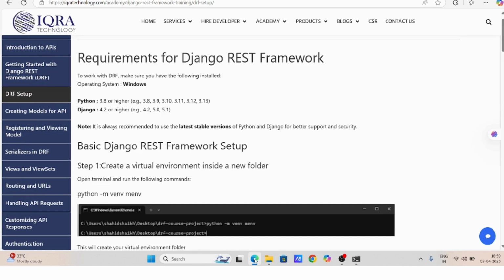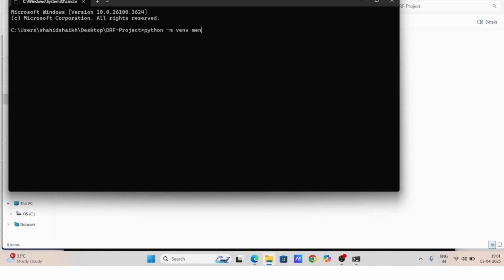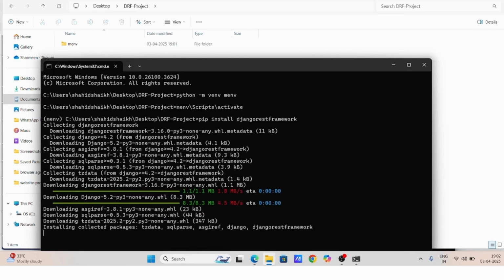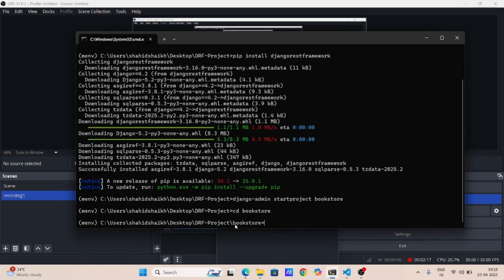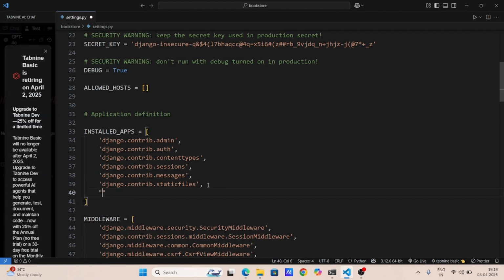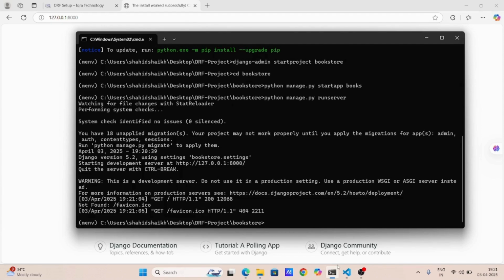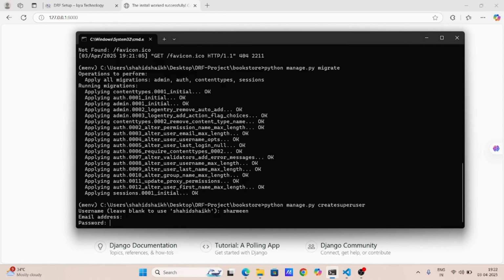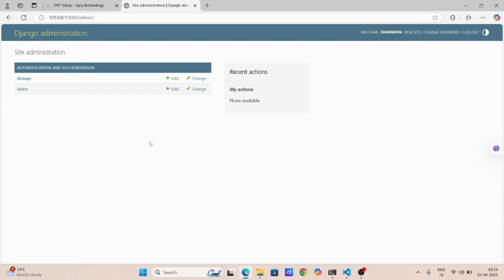DRF Setup (Session-3)